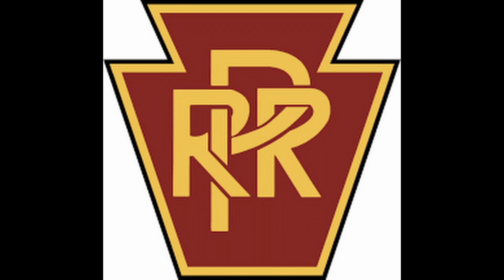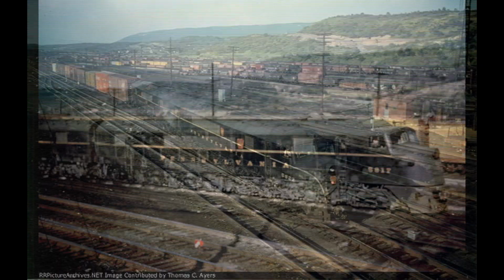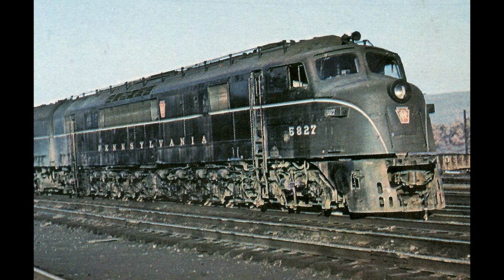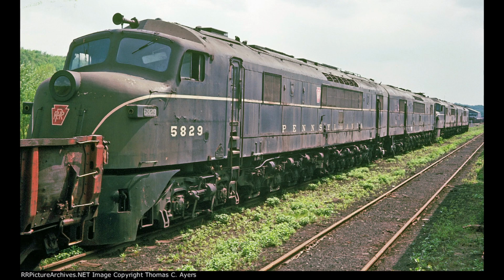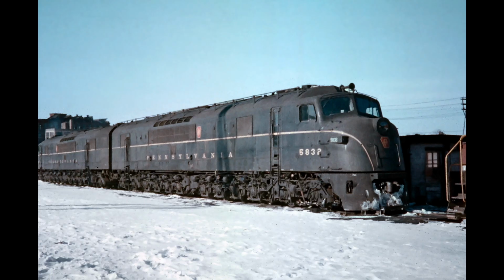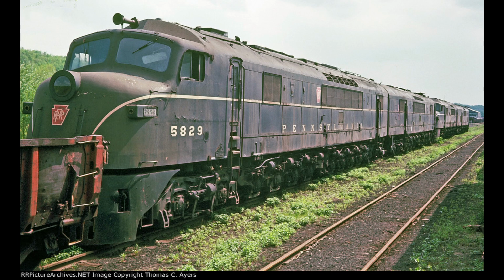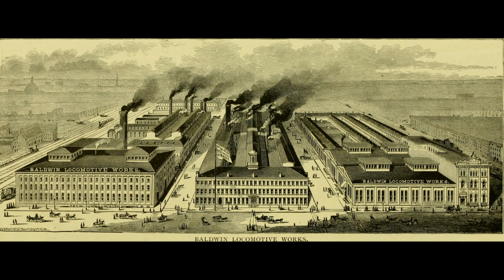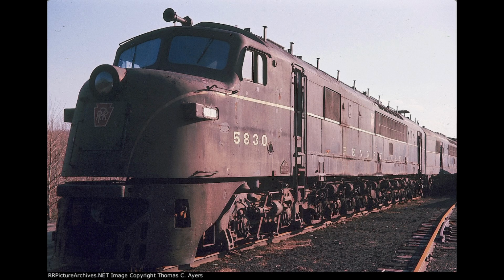PRR Centipedes Extended History: Baldwin's biggest blunder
***Note: Only the audio in this video is mine, the pictures are not***
This is my first episode on a locomotive from one of the more unique railroads from America, the Pennsylvania Railroad (aka PRR or Pennsy) Baldwin Centipede locomotives from 1947. These were the first diesel locomotives from the famous steam builder, Baldwin Locomotive Works and highlighted how they were not able to adapt to the new type of engines with these being a dismal failure right from the get go.